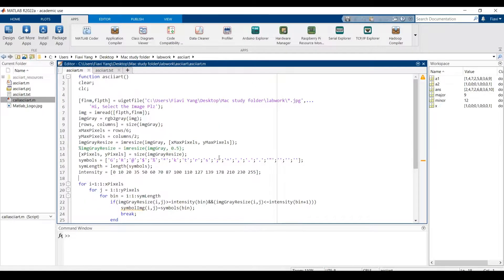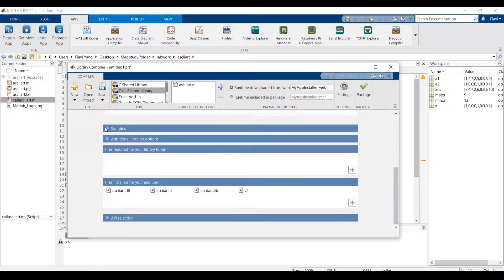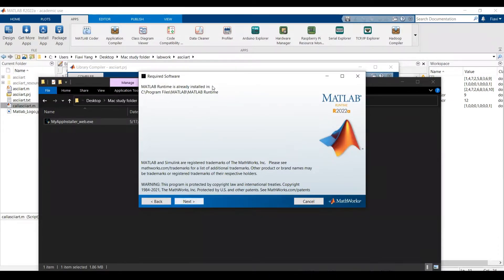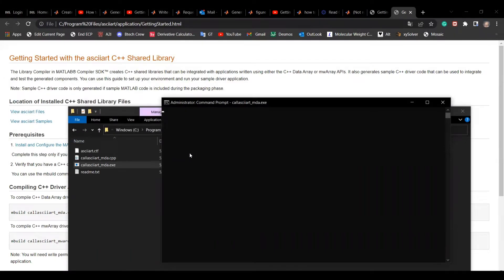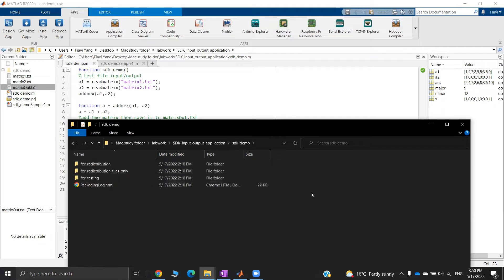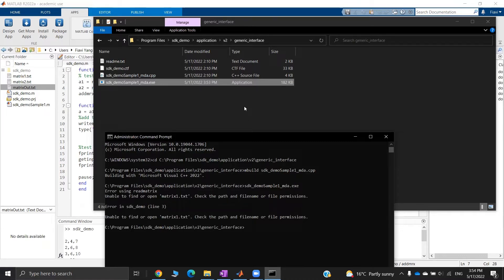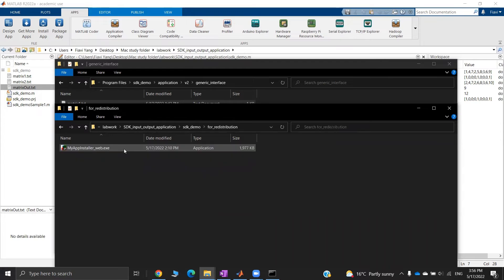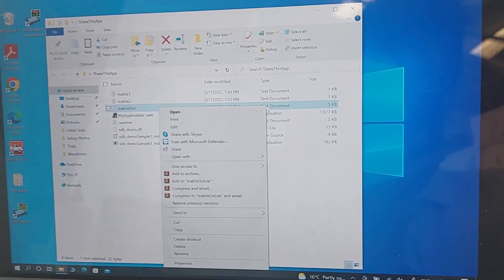Matlab to C/C++ share libraries and create standalone applications using Compiler SDK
Running the cmd prompt or Matlab as an administrator is not necessary as long as you have the write permissions to the folder where you are compiling your driver application.